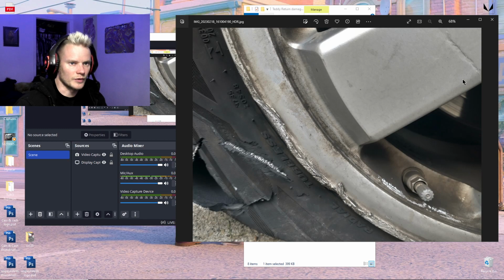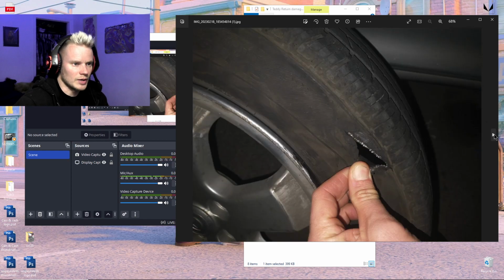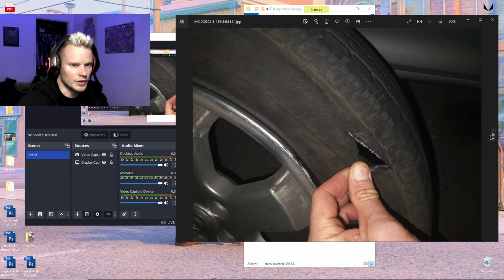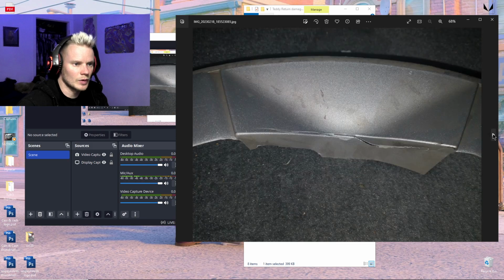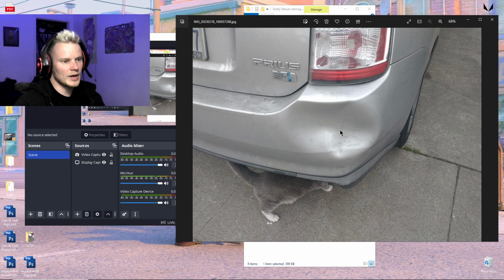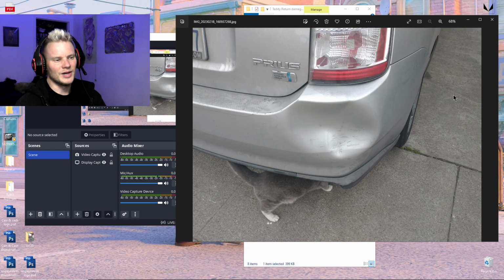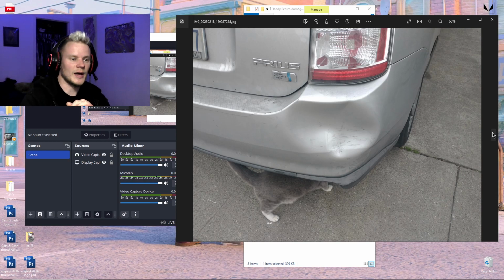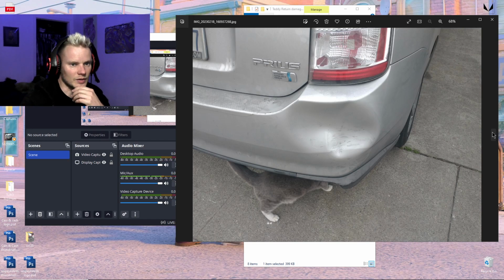HyreCar Accident Damage Claim - My 09 Prius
Talking about the damage on my car which I was renting out on  HyreCar